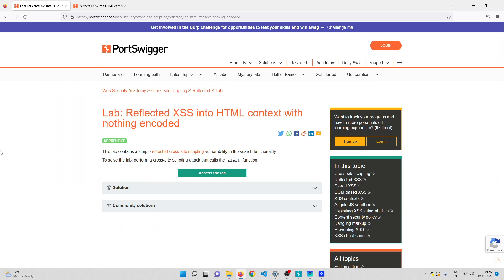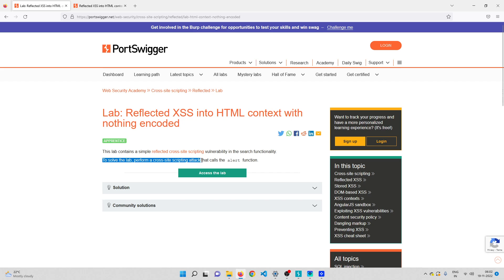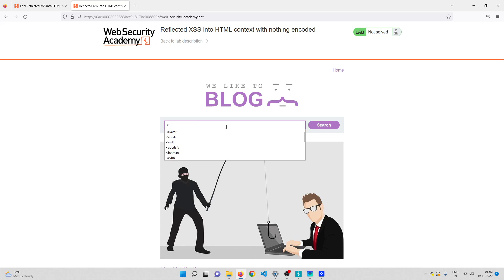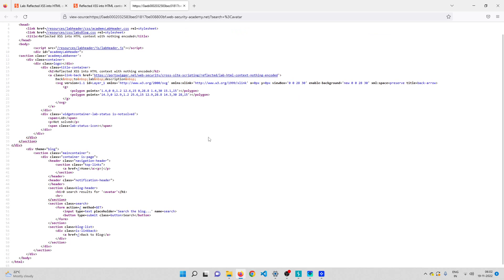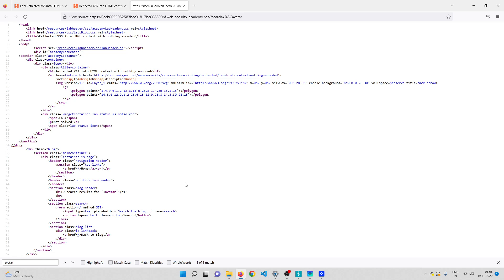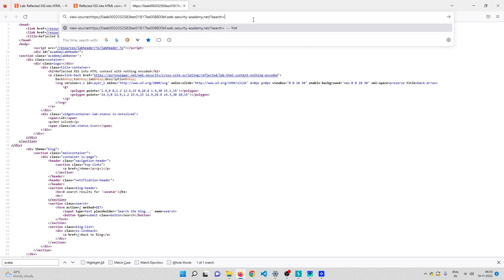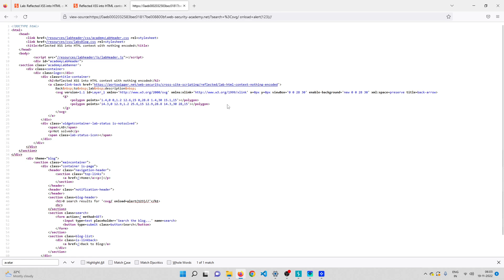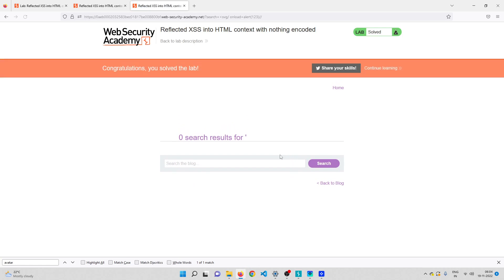PortSwigger Labs Walkthrough - Reflected XSS into HTML context with nothing encoded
BRAND NEW

In this video, I will be showing how to solve "Reflected XSS into HTML context with nothing encoded" lab on PortSwigger Academy.